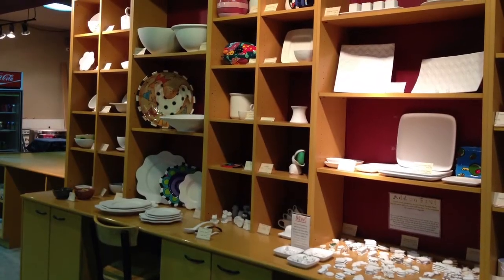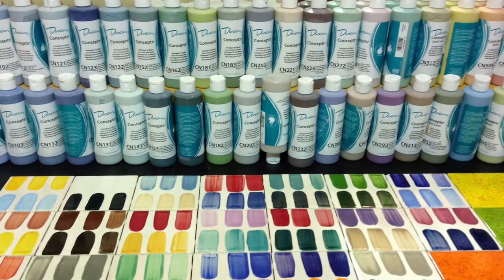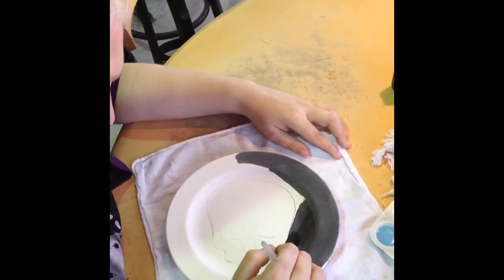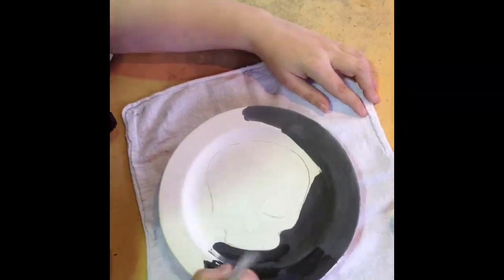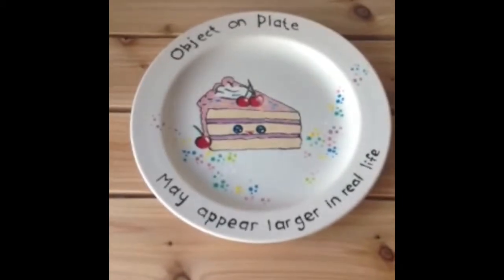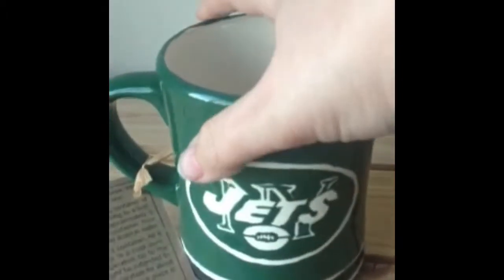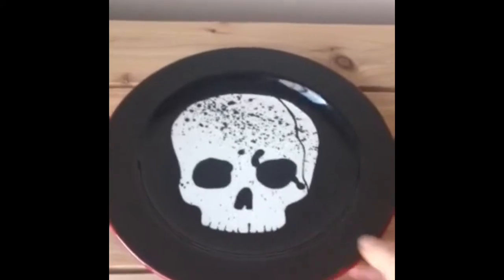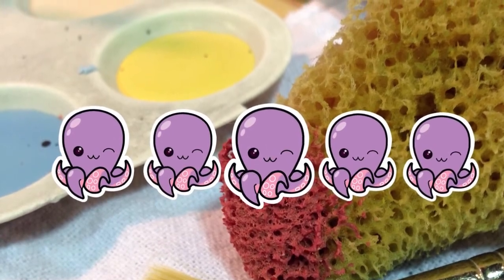50 Fun Things Winnipeg #7 - Pottery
Painting pottery at brushfire studios in Winnipeg.